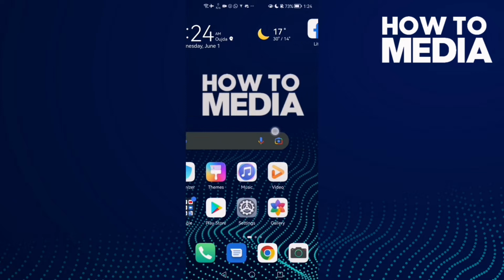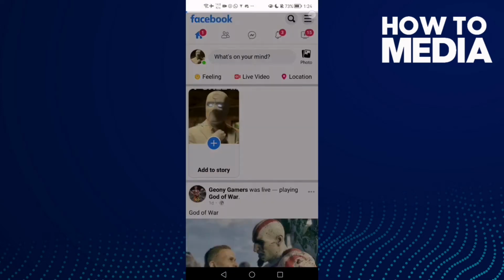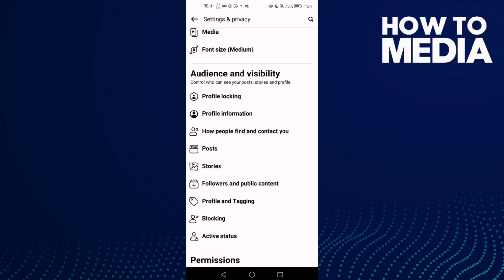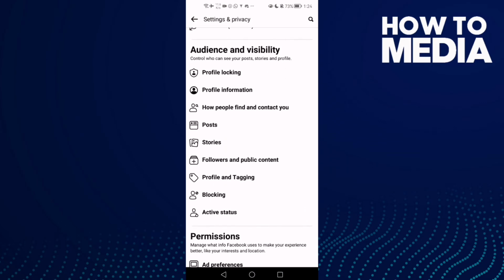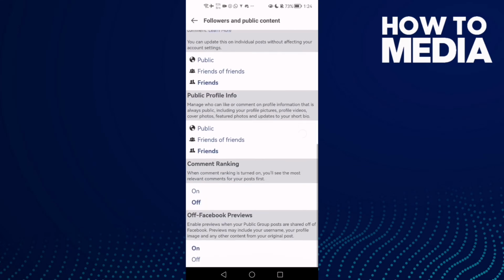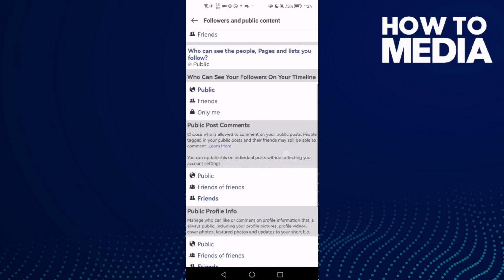How to Find Followers And Public Content Settings on Facebook Lite App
in this video we discuss :